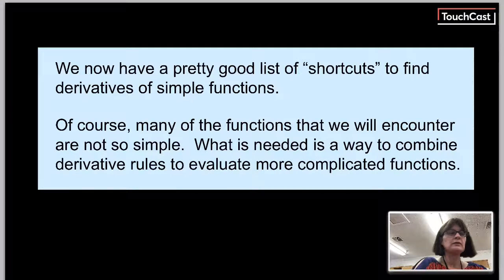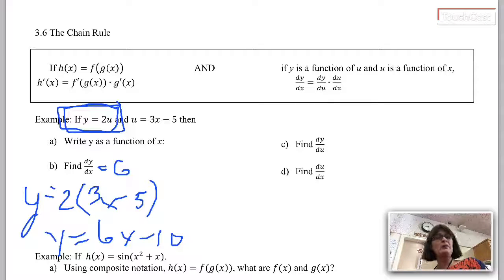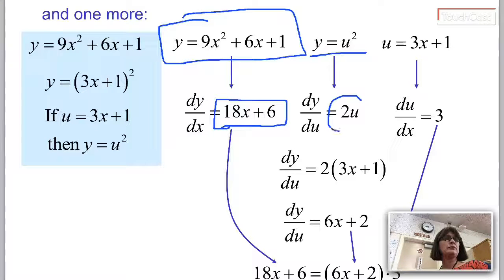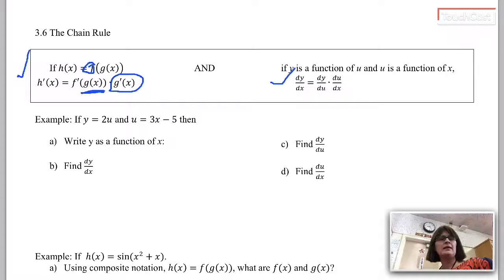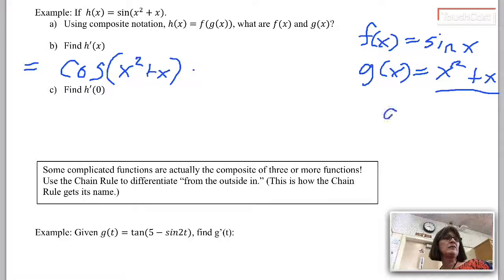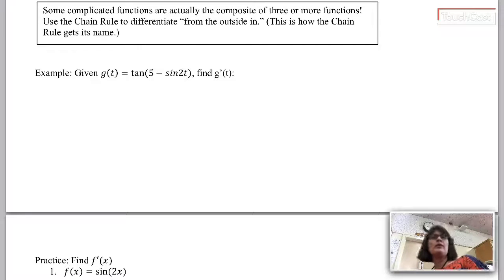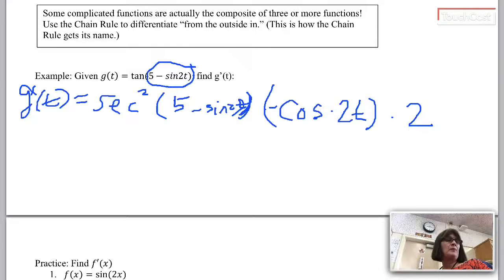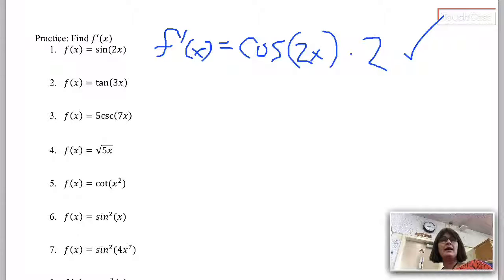3.6 Chain Rule